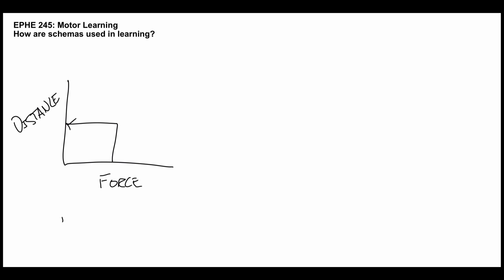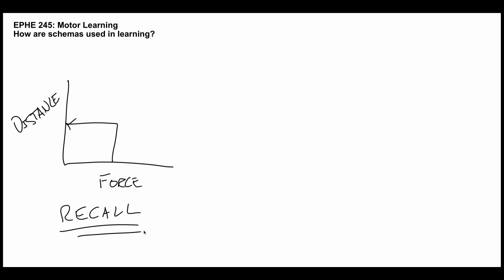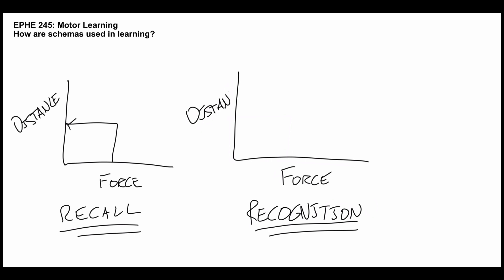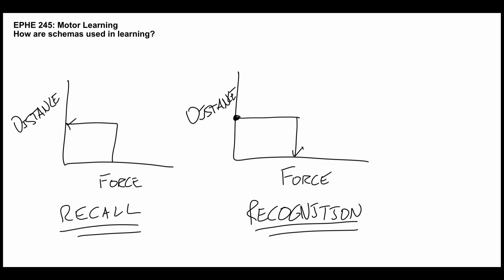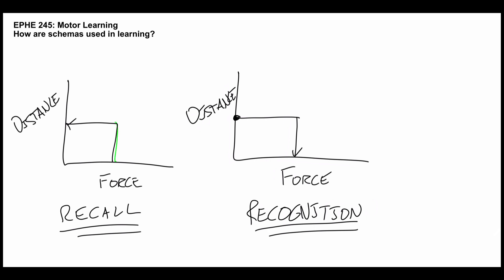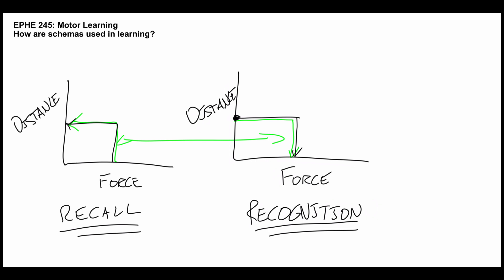Schemas and Learning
How are schemas used in learning?